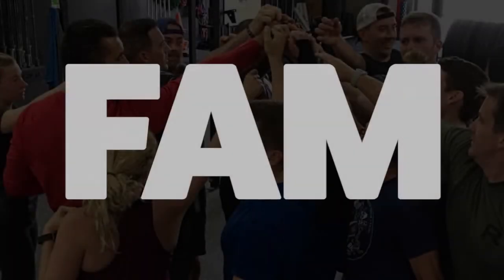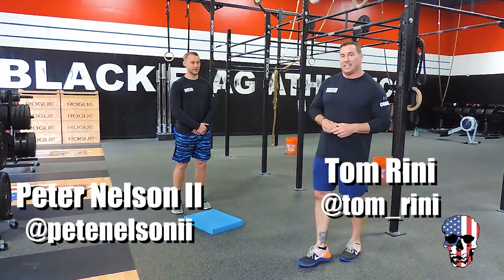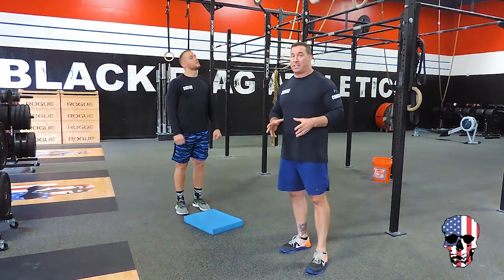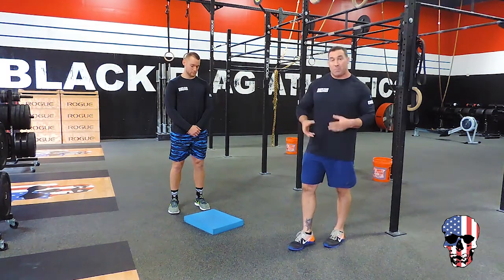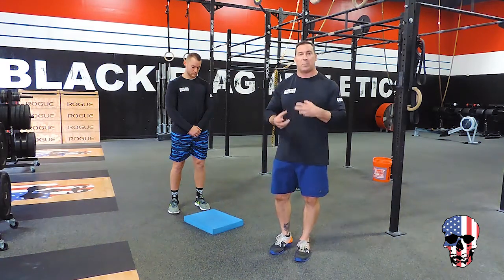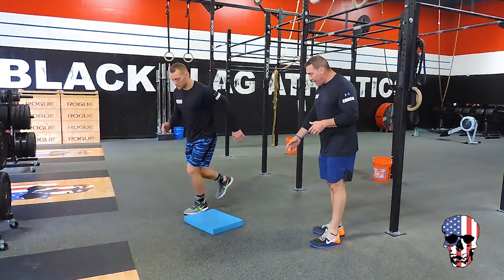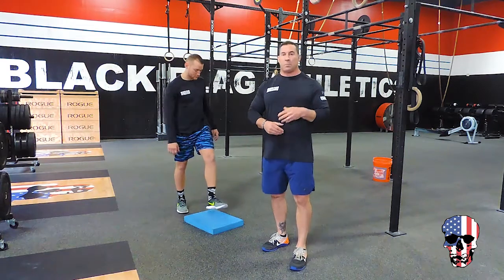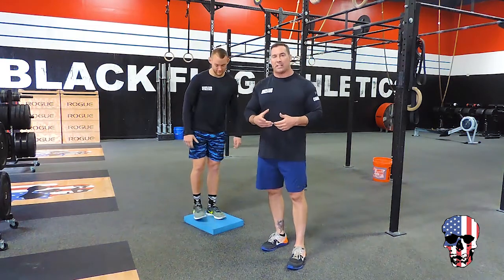Utilizing Unstable Surface - Balance & Coordination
How and why we should incorporate balance and coordination training? Tom and Pete are back to discuss both short and long term benefits including neurological efficiency by priming nervous system for the work ahead, injury prevention by preparing body for unstable movements, as well as to prepare the brain and body to work together to stabilize and control.